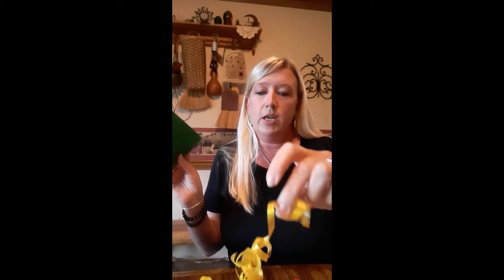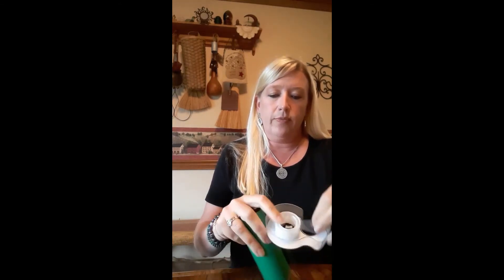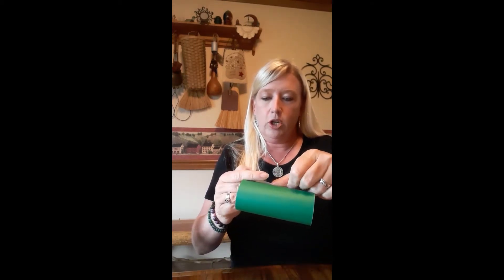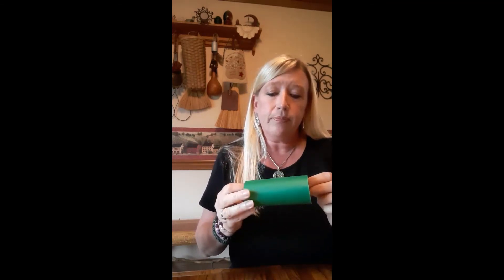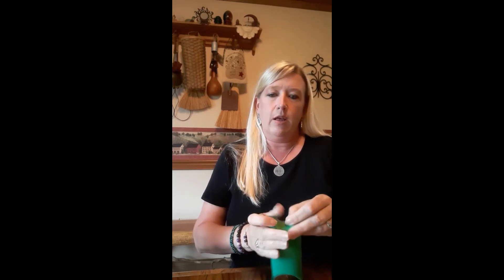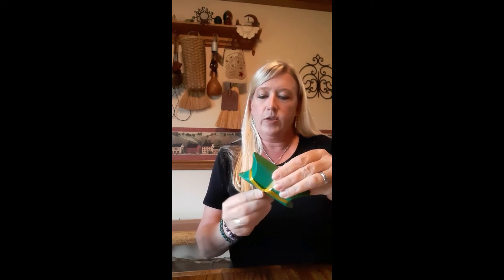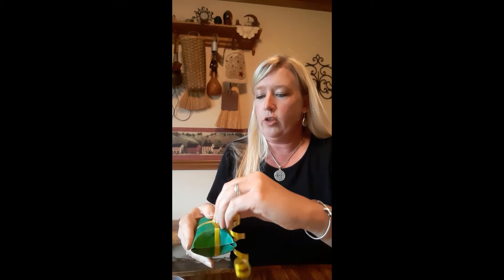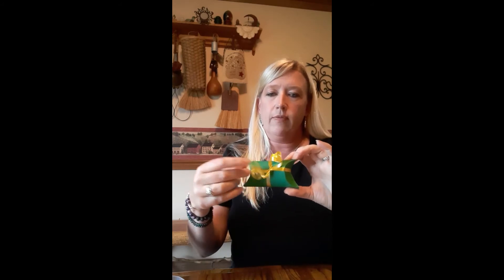Upcycle Gift Wrapping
For today's craft we will be making a fun craft using upcycled toilet paper tubes. It is fun and easy! This craft can be done with a few items from around the house. Join me, Crystala Evans, Activity Director as we create a few variations of this simple design. Happy Crafting!